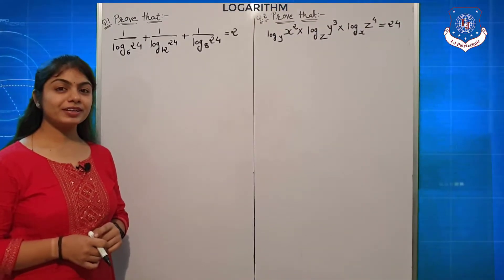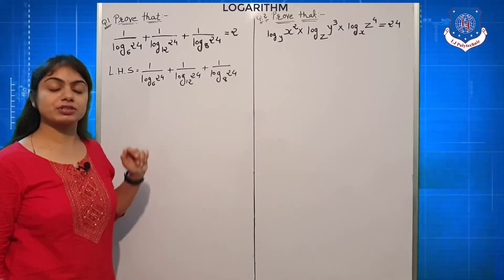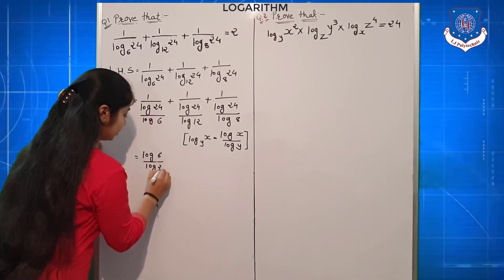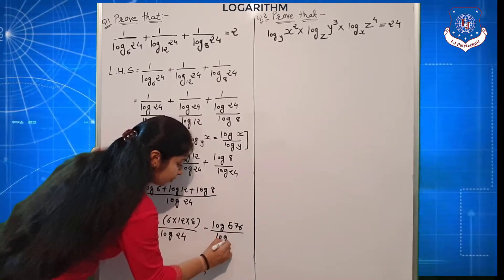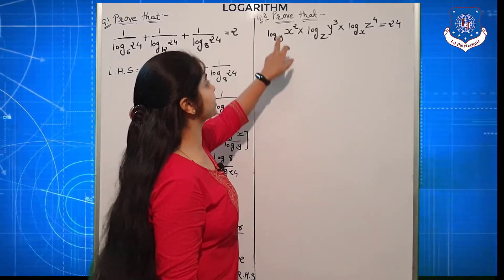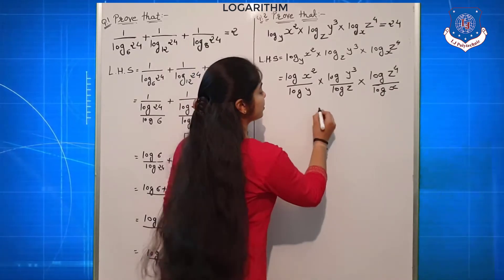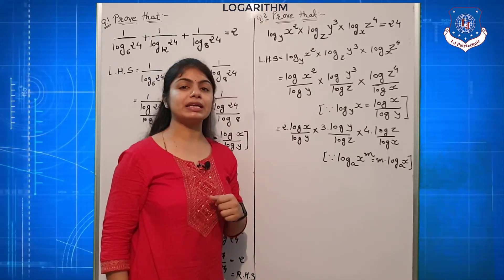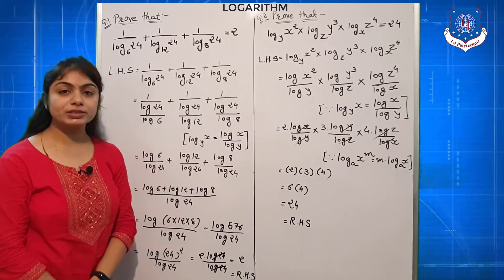Mathematics - Sum based on Fundamental Laws of Logarithm 1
In this video I have explained sums based on Fundamental Laws of Logarithm.

This channel will be very much useful for all the students as we have made our best efforts to make each and every topic as easy as possible.